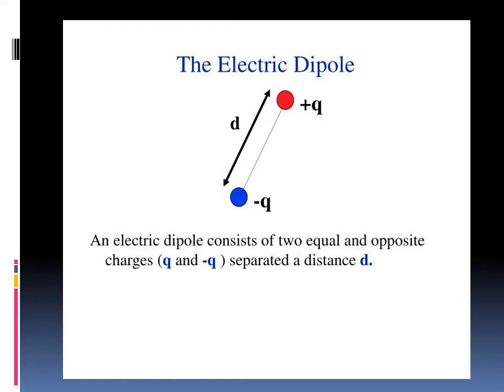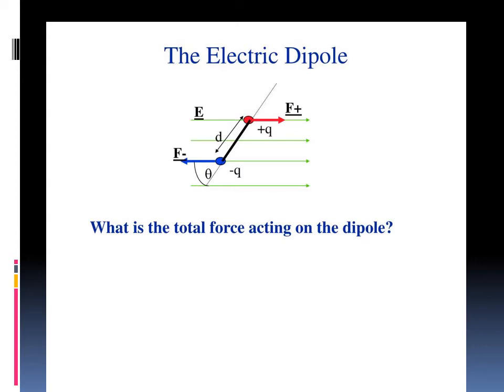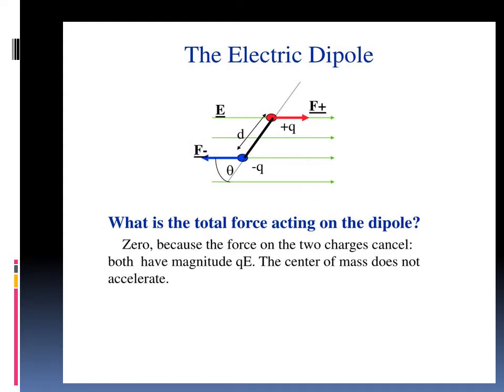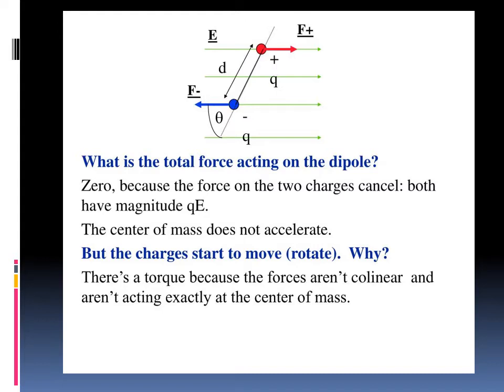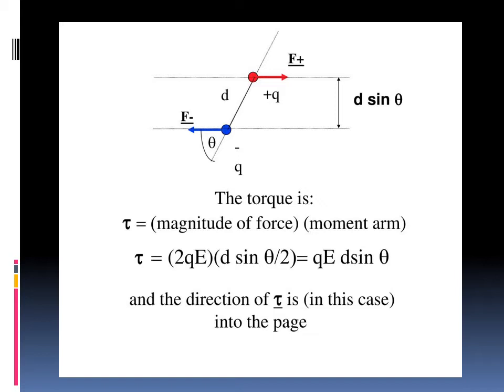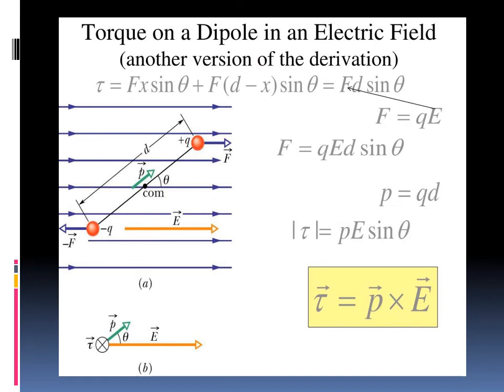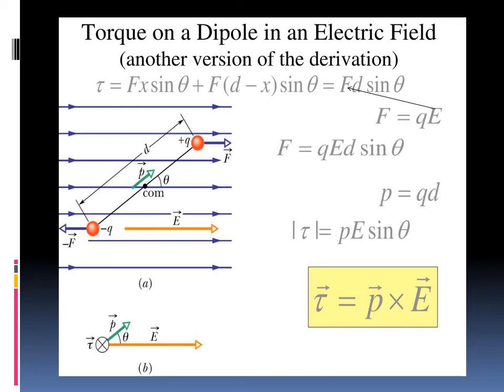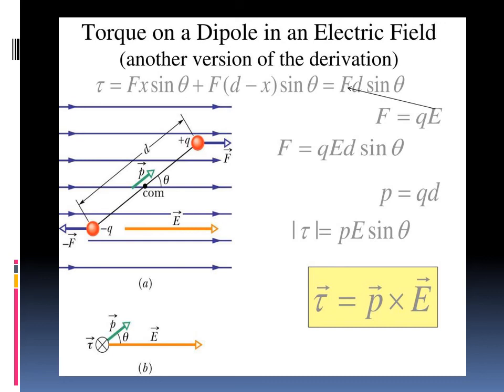Electric Dipole ,Dipole moment and torque on dipole moment Lecture by Sidrah Saleem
Topic =Electric Dipole , Dipole moment and Torque on dipole moment

Lecturar = Sidrah Saleem

University of Education Lahore for online classes due to covid-19 conditions.

for Bs.Physics vi and Msc. i